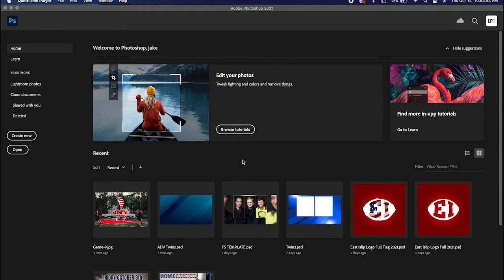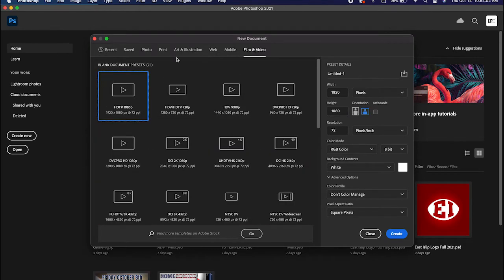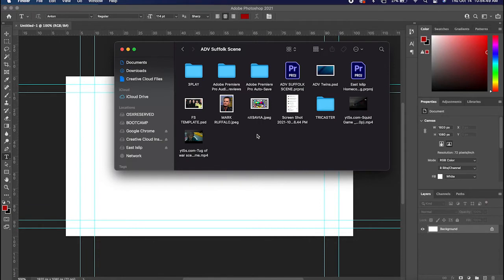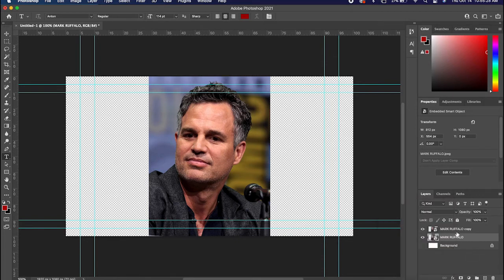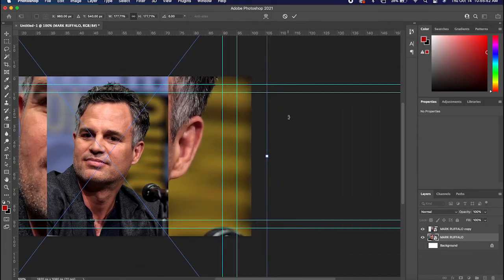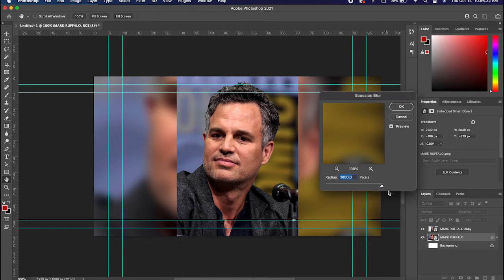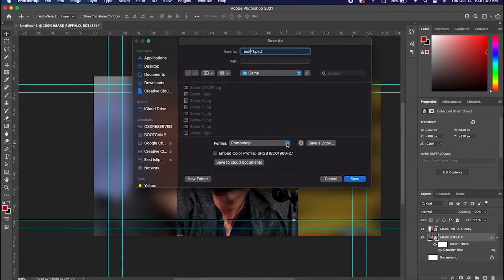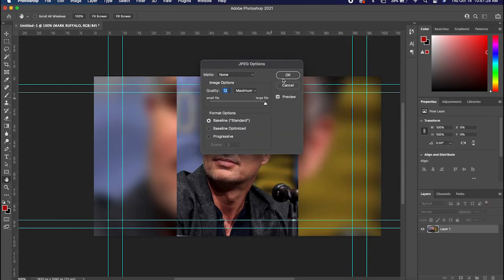Preparing Images for Tricaster - Photoshop Tutorial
How to properly prepare photos to go on the Tricaster for you TV productions via photoshop. This video explains how to resize your photo to fill a 1920x 1080p TV screen by resizing and also using a Gaussian blur.